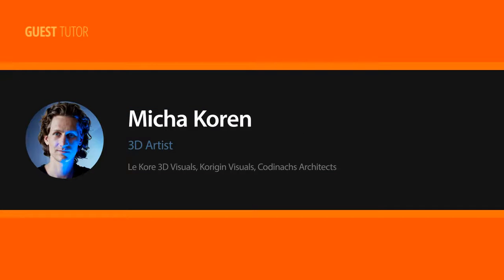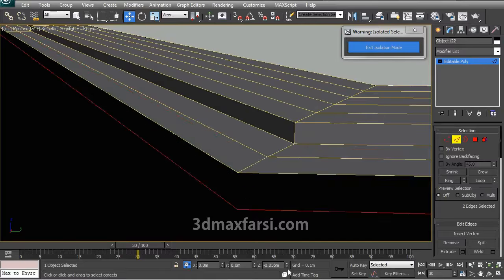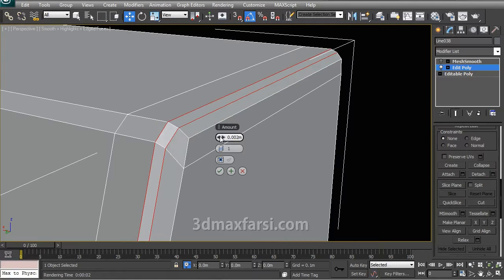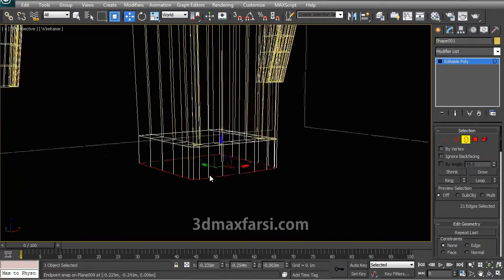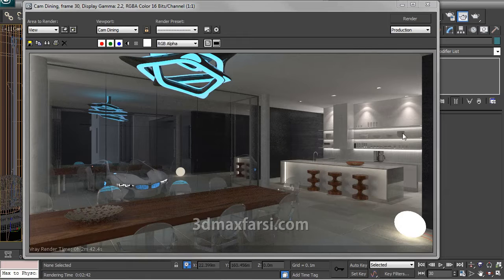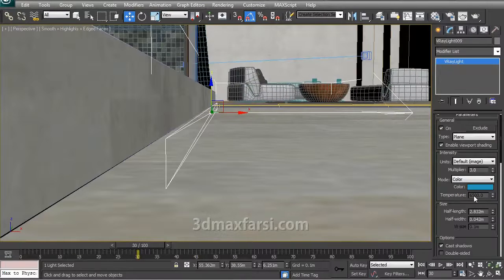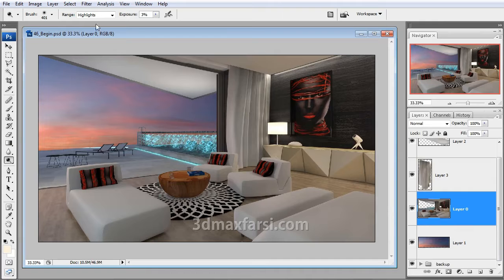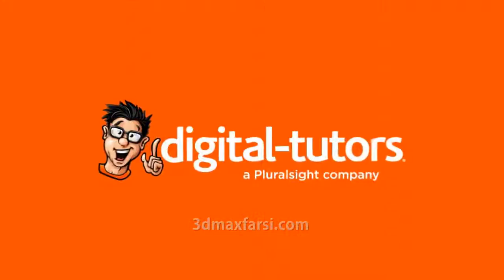آموزش نورپردازی متریال رندر داخلی معماری ویری 3ds max V-Ray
دوره کامل این آموزش و سایر آموزش های تخصی در

Digital Tutors - Rendering Impressive Architectural Interiors in 3ds Max and V-Ray